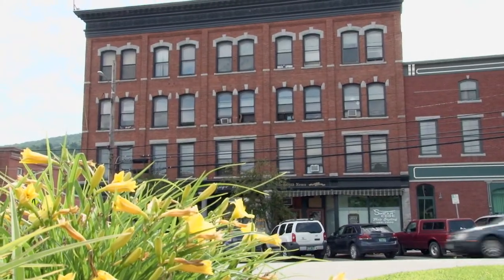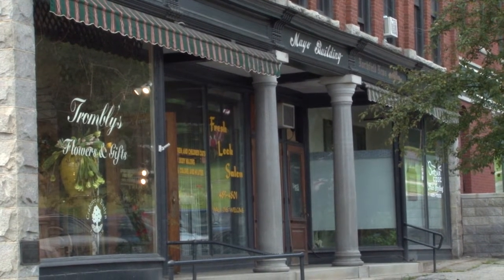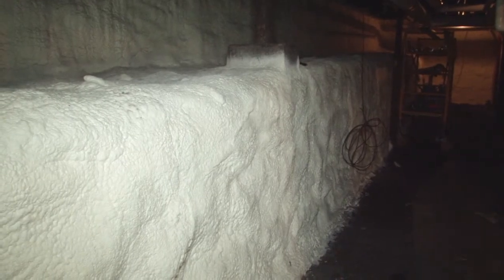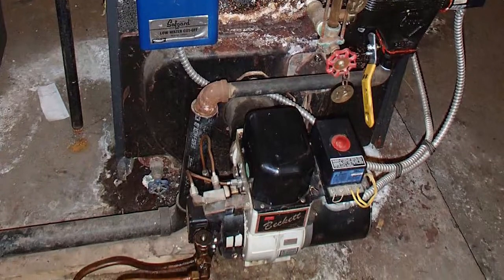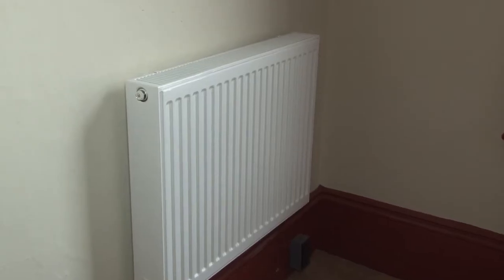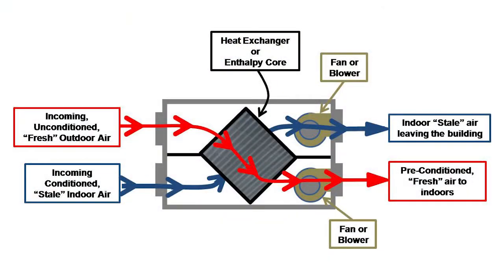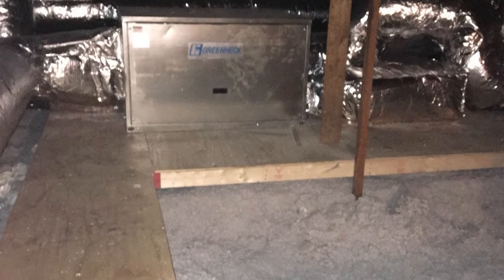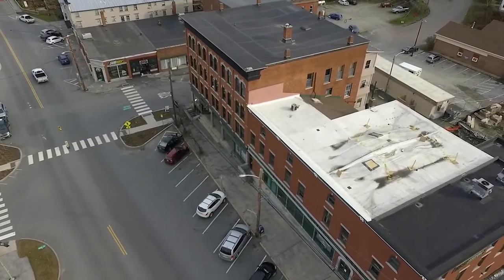Mayo Building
The Mayo Building in Northfield, Vermont has completed an energy efficiency improvement project designed by 3E Thermal, which will save 50% in energy costs.